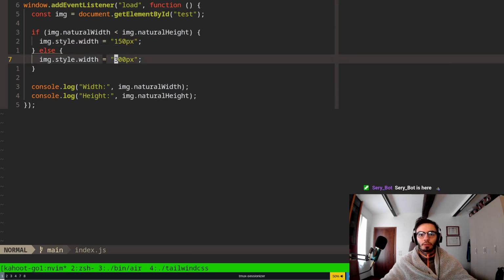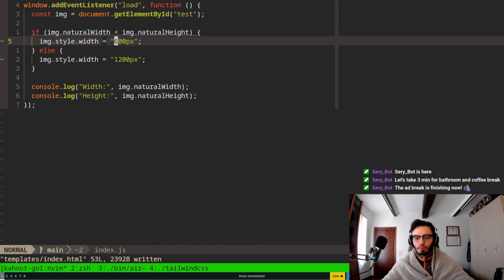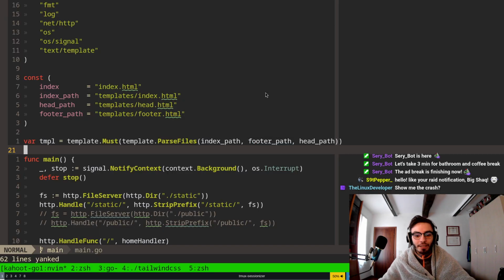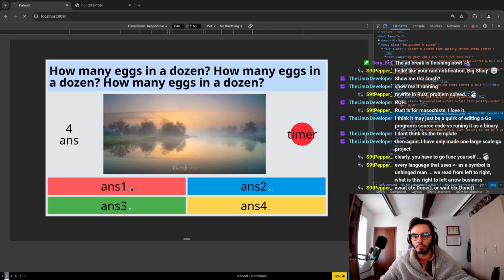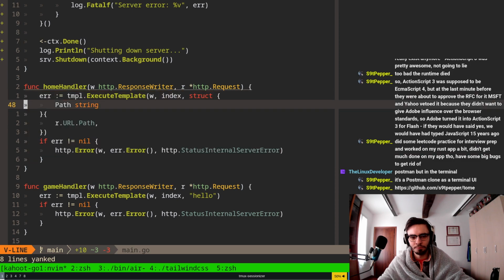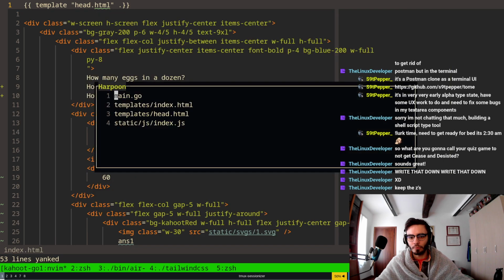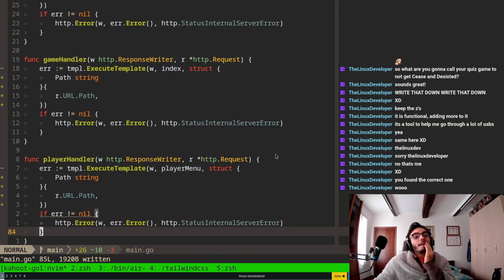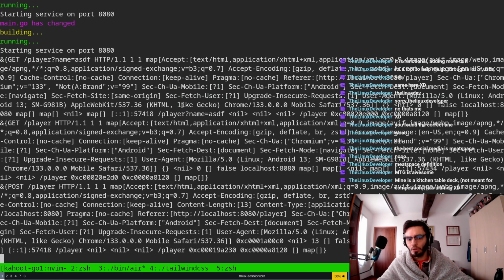Kahoot in Go + HTMX ep 3